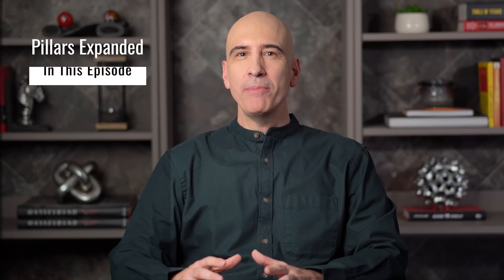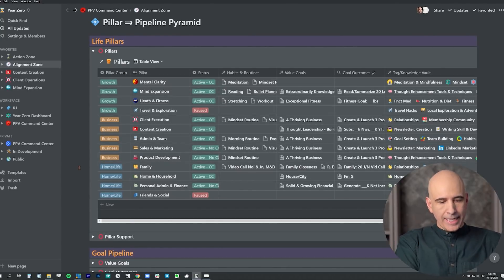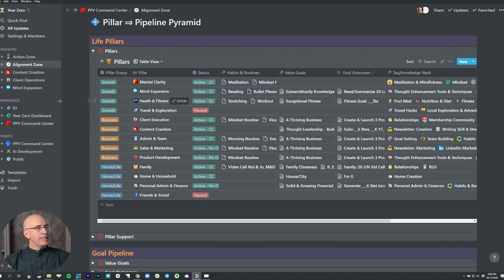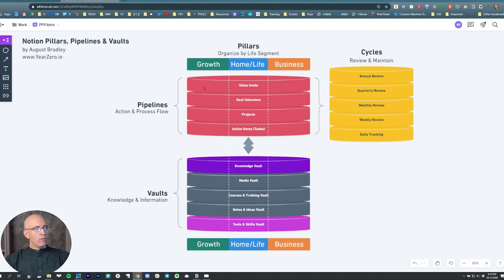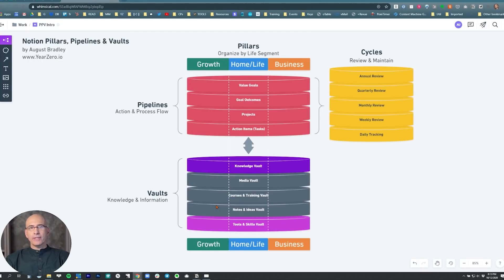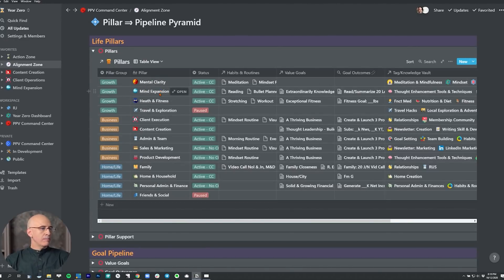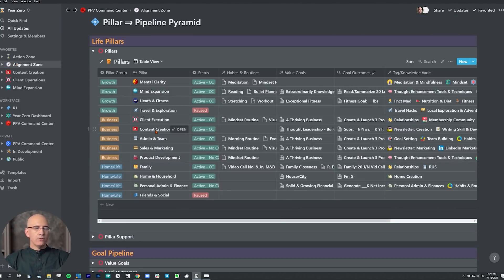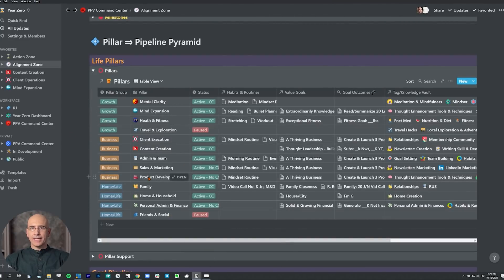Pillars Expanded — Notion PPV Life Operating System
An introduction and an expansion of the role of Pillars in the Notion PPV Life Operating System.

Index Timestamps ⌚
0:00 Intro
1:20 What Pillars Are
3:17 Database Views
4:42 Pillars for Pipelines & Vaults
7:04 Database Relations
8:20 Pillar Dashboards
12:08 Closing Thoughts